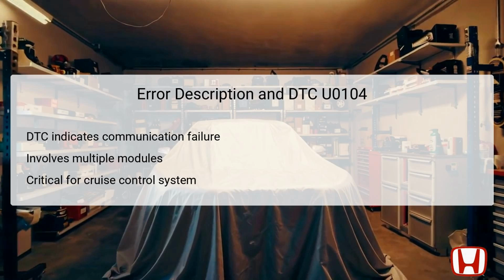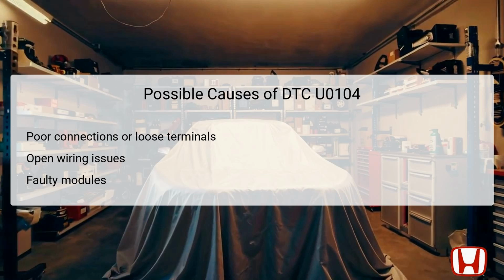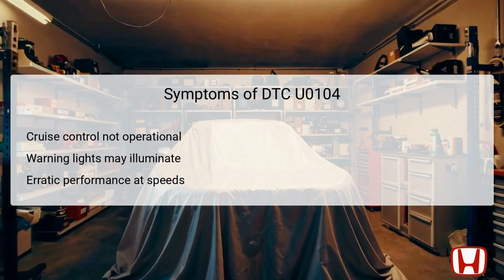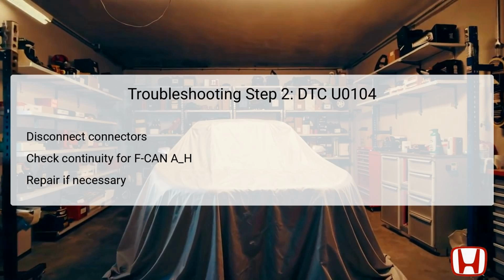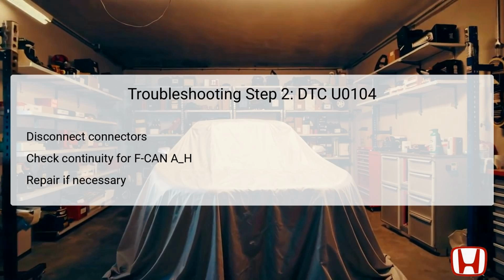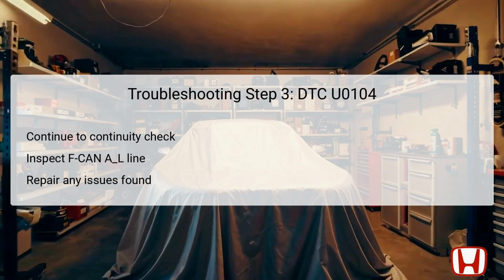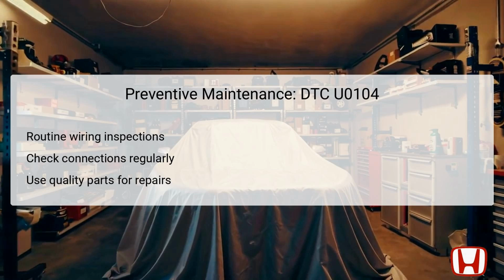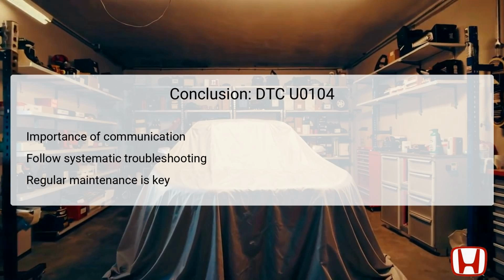DTC U0104: Lost Communication With Adaptive Cruise Control System Control Module - Honda Pilot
Join the STEP Diagnostics early access list:
​ In this video, you'll learn about the DTC U0104 error code, which signals a communication failure in the Adaptive Cruise Control system of Honda Pilot models from 2016 to 2022. We'll cover troubleshooting steps, potential causes, and preventive maintenance tips to ensure your cruise control functions safely and effectively. Join us to enhance your automotive diagnostic skills and improve your vehicle's performance!